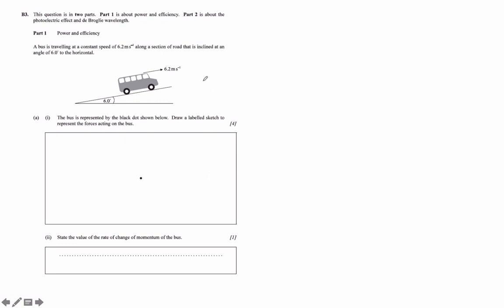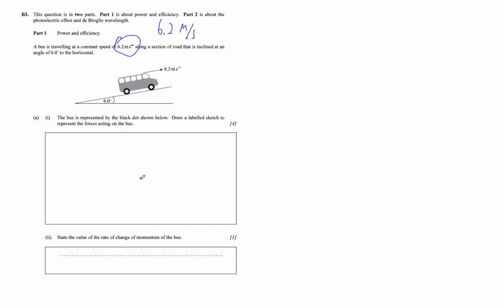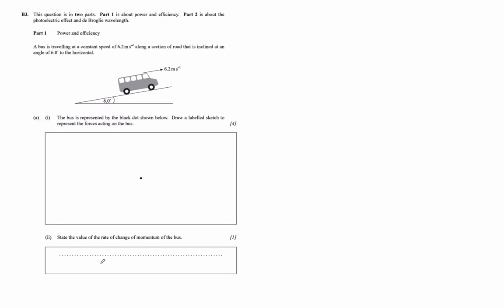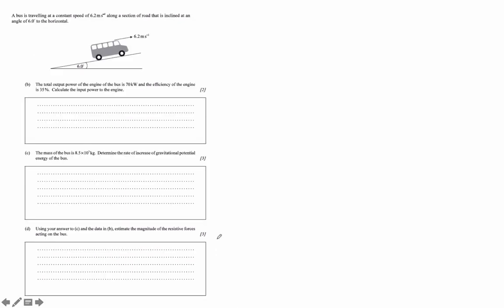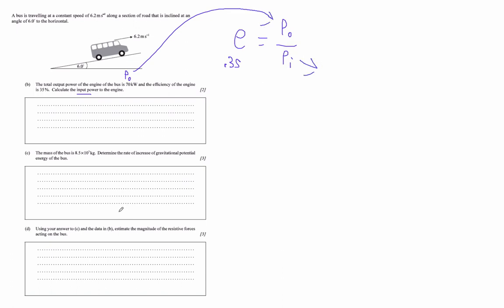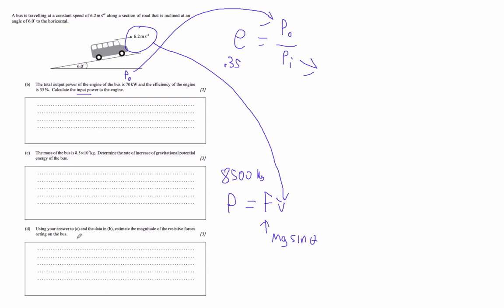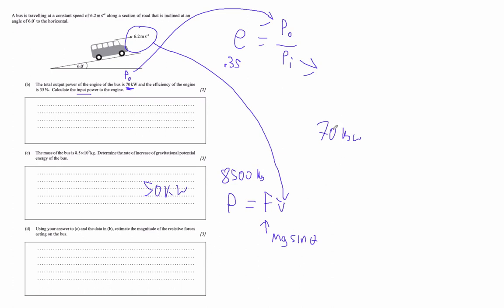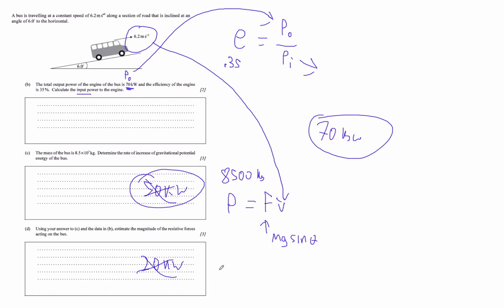M11|2|2 B3 Part 1